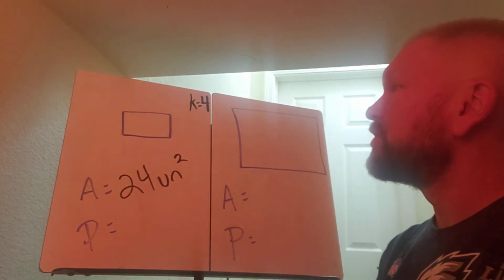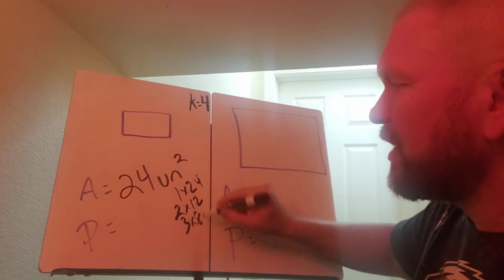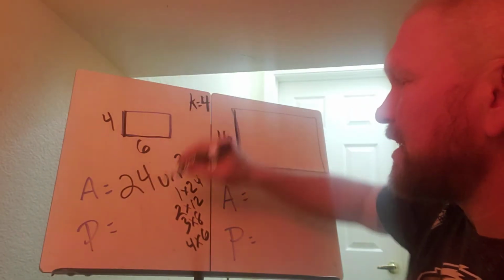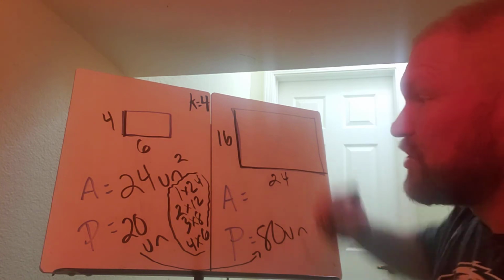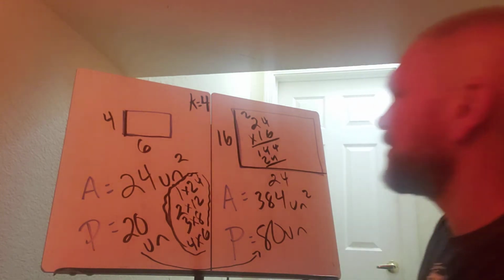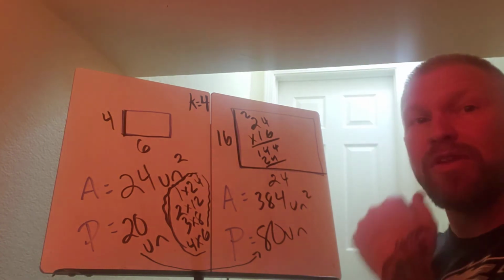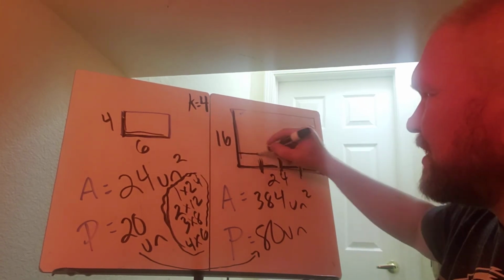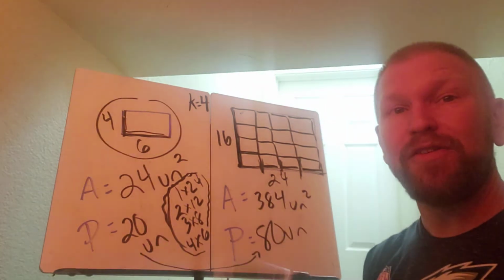Area, Perimeter, and Scale Factor